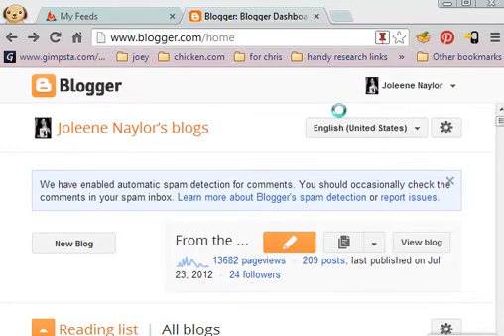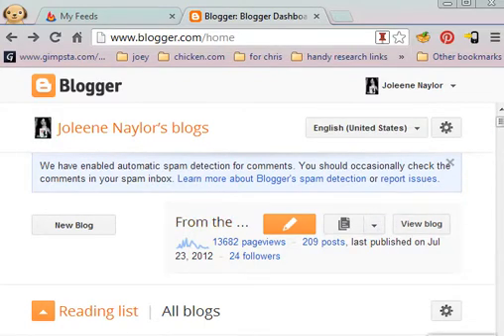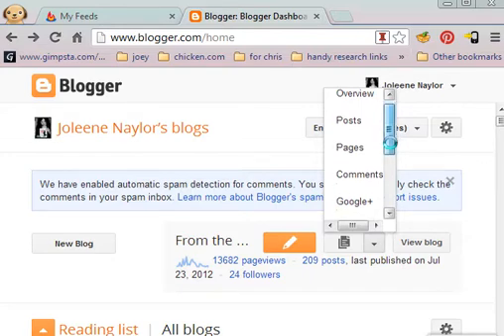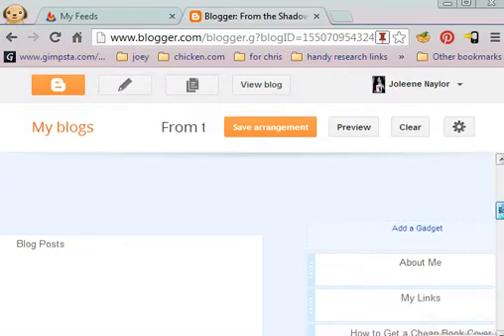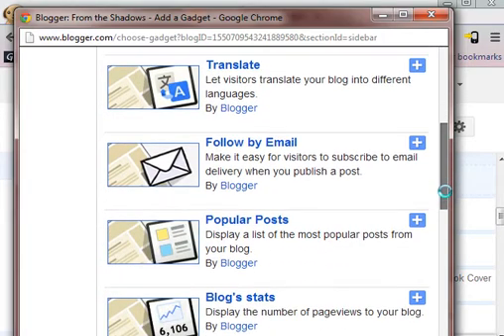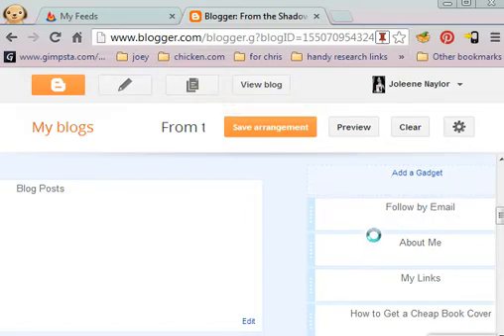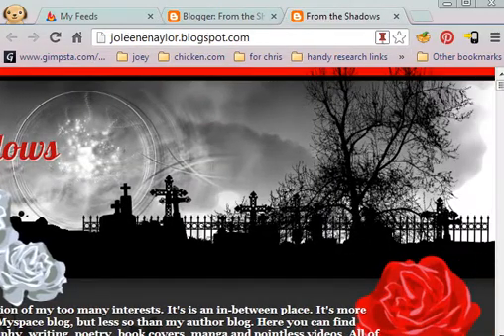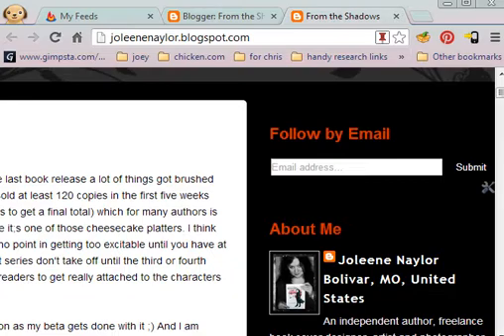How to add a subscribe to email field to your Blogger blog